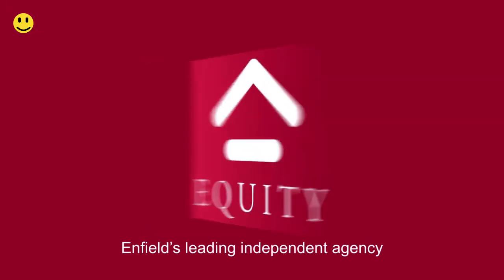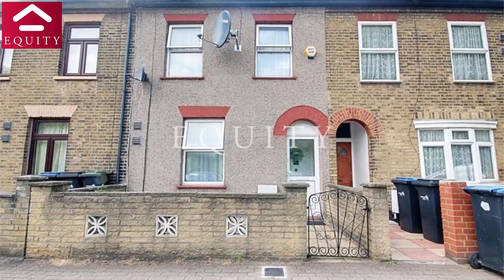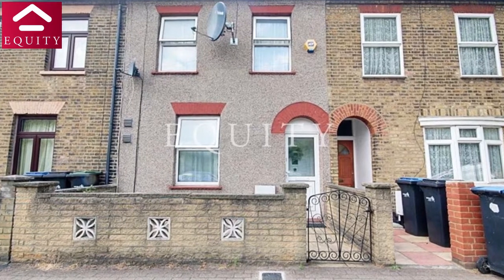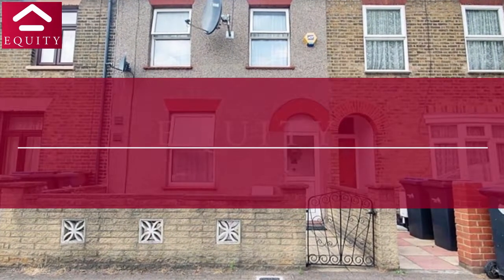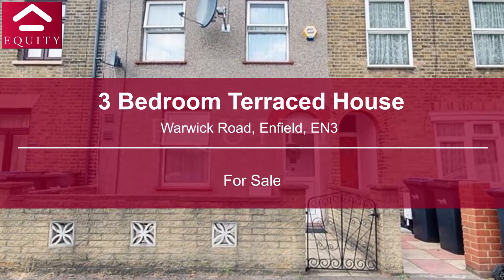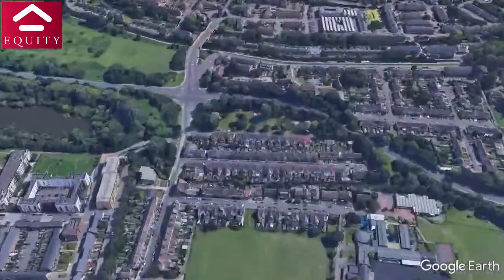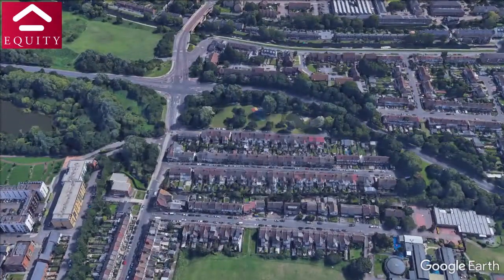Warwick Road EN3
ARRANGED OVER THREE FLOORS is this THREE bedroom TERRACE house located off Ordnance Road and within easy reach of ENFIELD LOCK Train Station. Benefits include 23ft LOUNGE/DINER, 13ft MODERN KITCHEN, UTILITY ROOM, CLOAKROOM, DOUBLE GLAZING and GAS CENTRAL HEATING.